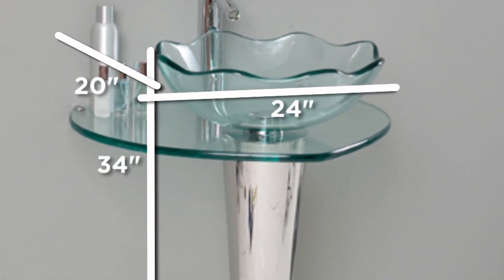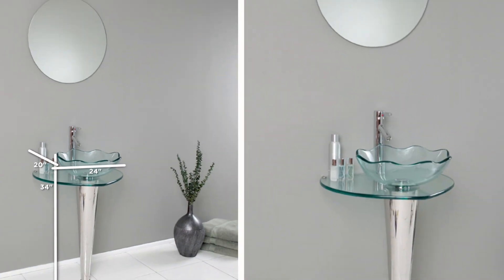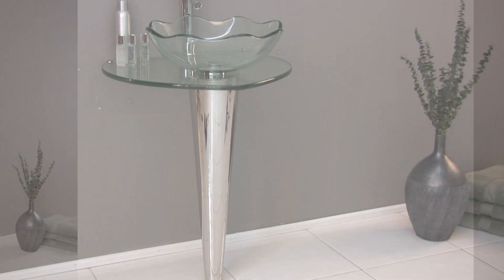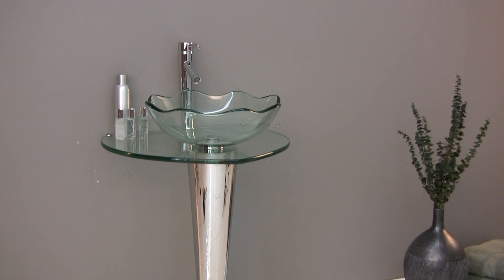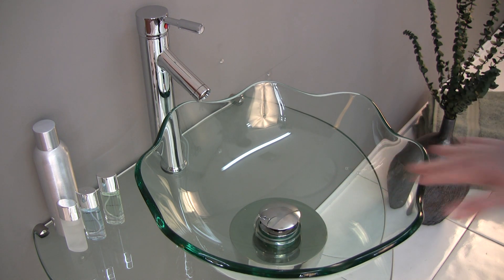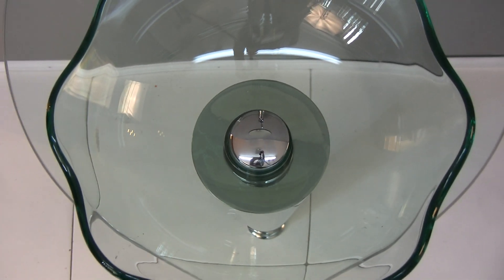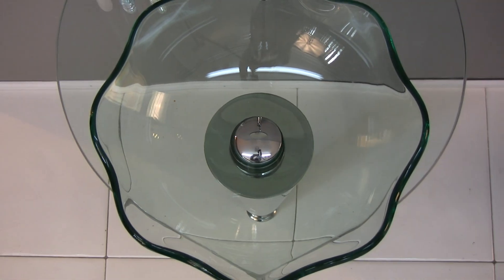FVN1036 - Fresca Netto Modern Glass Bathroom Vanity w/ Wavy Edge Vessel Sink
This innovative vanity of chrome hardware and glass basin will compliment any space with its deceptively simple enhancements.  A single stand core allows for extra home storage and a clear basin with a wavy edge.